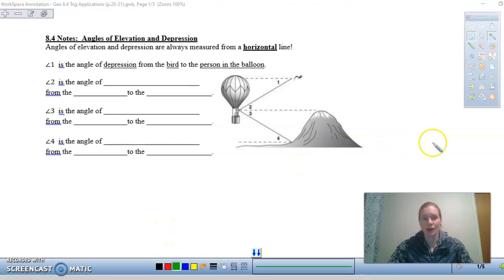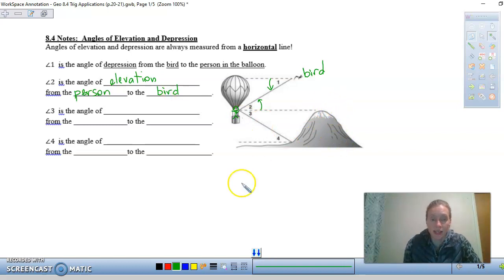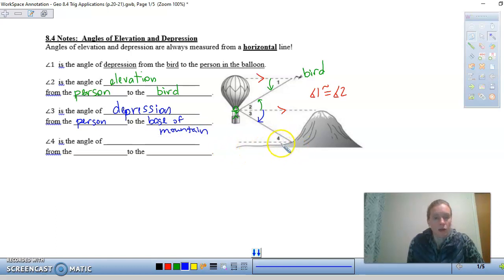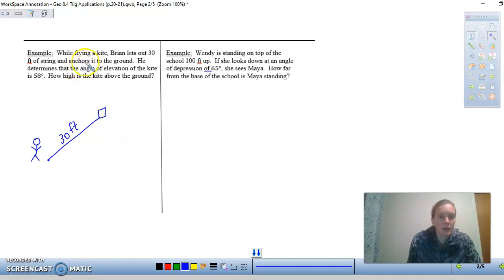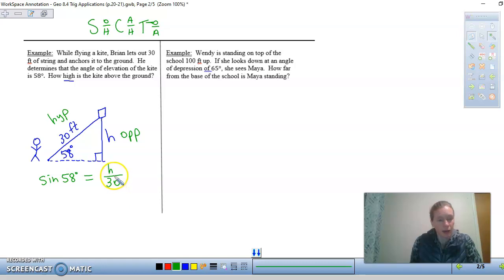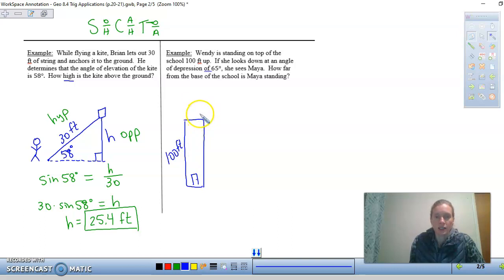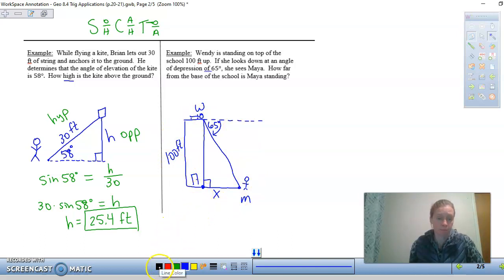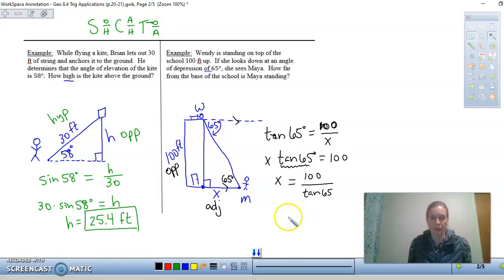Geo 8.4 Trig Applications